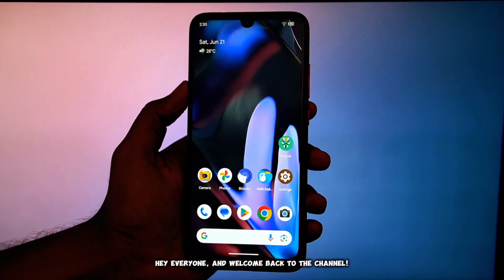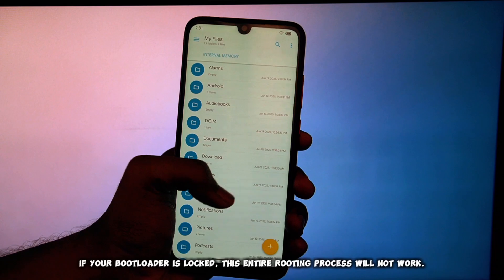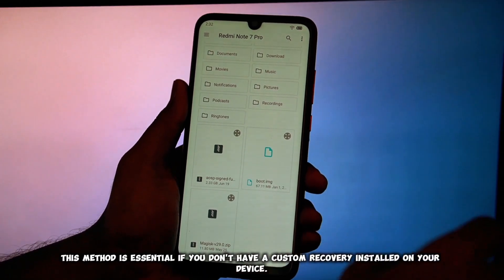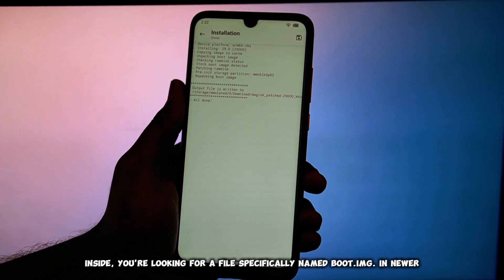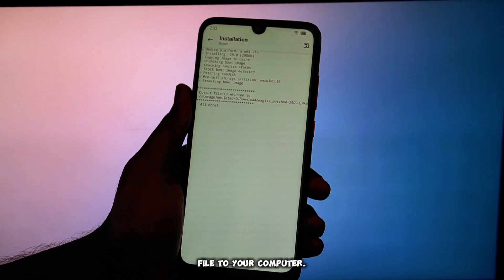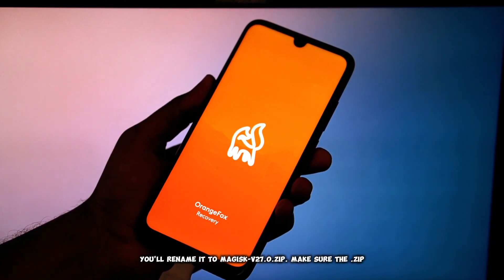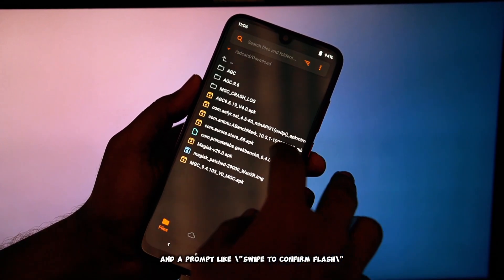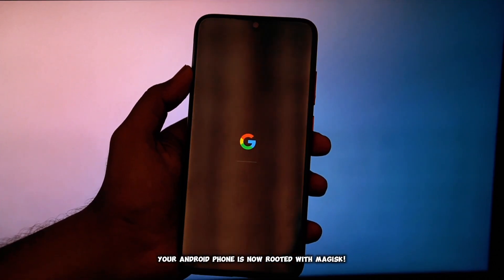📱 How to Root Any Android with Magisk in 2025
Ready to unlock the full power of your Android phone in 2025? 🚀 This ultimate guide shows you exactly how to root any Android device using Magisk! Whether you're a beginner or an experienced user, we cover the essential methods for systemless root.

🚨 IMPORTANT PREREQUISITE: This video assumes you already have an unlocked bootloader. If not, please refer to device-specific guides online. Unlocking your bootloader is the crucial first step for any rooting process!

In this in-depth tutorial, you'll learn about two powerful methods:

💻 The PC & Fastboot Method: Discover how to patch your boot.img file with Magisk and flash it using Fastboot commands from your computer. This is perfect if you don't have a custom recovery.

⚙️ The Custom Recovery Method (Recommended!): Learn the easier way to root by flashing the Magisk ZIP directly through a custom recovery like TWRP. This is the go-to method for most users with a custom recovery installed.

Android
Root
Magisk
Rooting
Android Root
How to Root Android
Magisk Installation
Android 2025
Rooting Guide
Unlock Bootloader
Fastboot
TWRP
Custom Recovery
Boot Image
Patch Boot.img
Flash Magisk
Systemless Root
Android Customization
Phone Hacks
Tech Tutorial
DIY Android
Android Tips
Smartphone Root
Mobile Hacking
Android Modding
Custom ROM
Firmware
ADB
Android Development
Root Access
Magisk Manager
Flashable Zip
Android Security
Device Unlock
Rooting Tutorial 2025
Android Power User
Optimize Android
Ad Blocker Android
Performance Boost
Battery Life Hacks
XDA Developers
OnePlus Root
Samsung Root
Pixel Root
Xiaomi Root
Realme Root
Oppo Root
Vivo Root
Google Pixel
Samsung Galaxy
OnePlus
Xiaomi Mi
Android OS
Custom Kernel
Overclocking
Undervolting
Android Backup
Nandroid Backup
Recovery Mode
Developer Mode
USB Debugging
Android Studio
Command Line
Terminal
Linux for Android
Windows PC Root
Mac PC Root
Root Checker
Safetynet
Magisk Hide
Root Apps
Greenify
Titanium Backup
Tasker
Franco Kernel Manager
EX Kernel Manager
Substratum
Theming Android
Android Tricks
Advanced Android
Smartphone Optimization
Mobile Repair
Phone Repair
Tech Repair
Gadget Repair
Electronics Repair
Software Installation
Firmware Update
Downgrade Android
Upgrade Android
Bricked Phone Fix
Soft Brick Fix
Hard Brick Fix
Bootloop Fix
How to Flash
Step-by-Step Guide
Detailed Tutorial
Comprehensive Guide
Tech Explained
Easy Root
Beginners Guide
Advanced Rooting
Android Enthusiast
Mobile Enthusiast
Tech Community
Online Guide
Video Tutorial
2025 Tech
Future Tech
Android News
Mobile News
Latest Android
New Android Update
Android Security Patch
System Software
Custom Firmware
Rooting Phone
Magisk Tutorial
Fastboot Commands
TWRP Recovery
Custom Recovery Installation
Bootloader Unlocked
Device Specific
Android Device
Smartphone Customization
Android Tips and Tricks
Mobile Phone
Tech Review
Gadget Review
Tech Hacks
Android Forum
Developer Forum
How-To Guide
Step by Step
Rooting Steps
Magisk Zip
Patched Boot
Flashing Tool
USB Drivers
Minimal ADB
Platform Tools
CMD Commands
PowerShell Commands
Android Rooting Process
Secure Root
Unroot Android
Remove Root
Hide Root
Pass SafetyNet
Rooting Pros and Cons
Warranty Void
Software Modification
Kernel Modification
Android System
Android Experience
Power of Root
Android Tweaks
Device Performance
Custom Features
Unlock Features
Phone Performance
Speed Up Android
Extend Battery Life
Custom Fonts
Custom Emojis
Google Services
Android GApps
Google Play Store Issues
App Compatibility
Rooting Errors
Troubleshooting Root
Fix Root Problems
Android Enthusiast Community
Online Tutorials
Tech Help
Q&A Rooting
Ask Questions
Comment Section Help
Watch Time
Engagement
YouTube SEO
Keywords Research
Video Description SEO